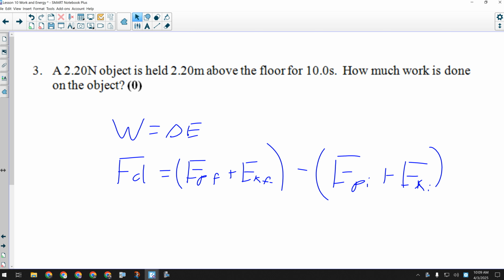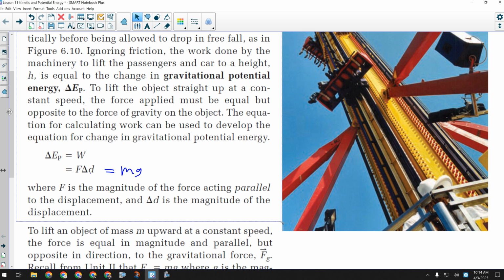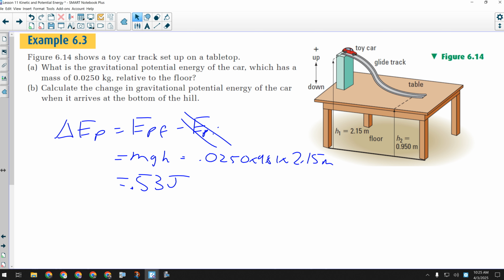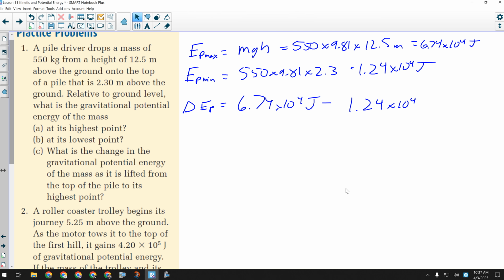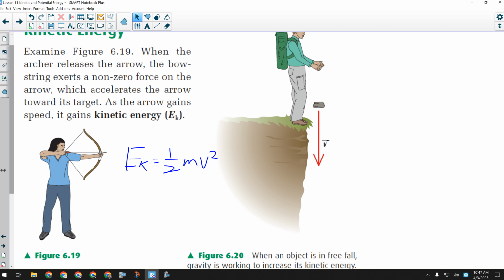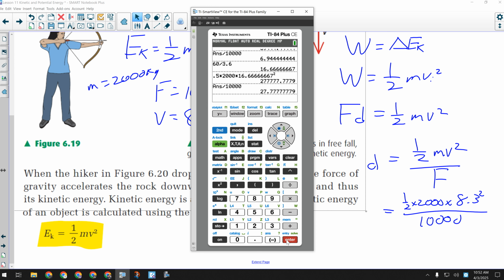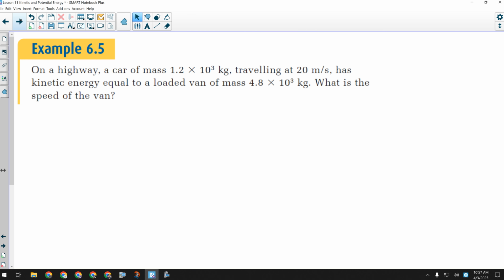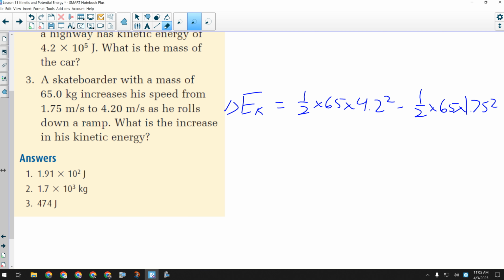Physics 20 Unit 2 Dynamics Lesson 11 Kinetic and Potential Energy